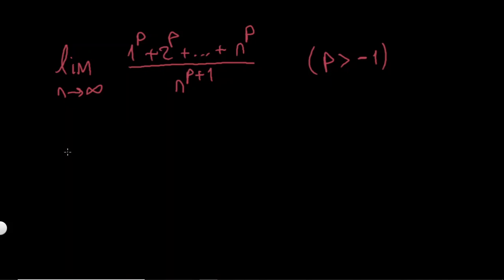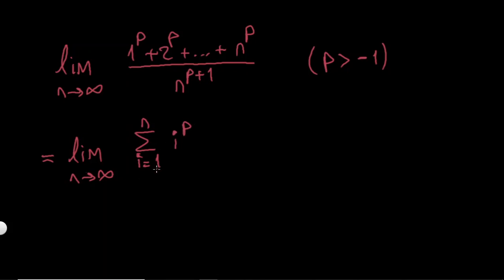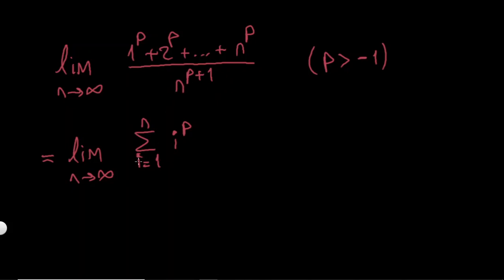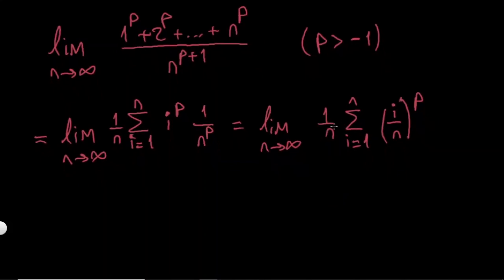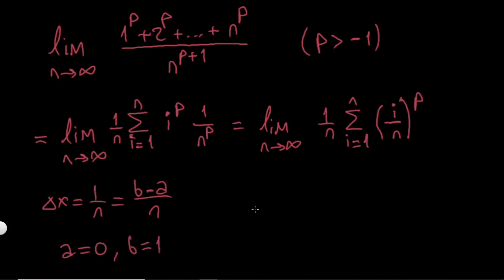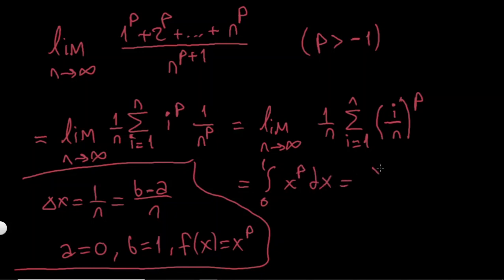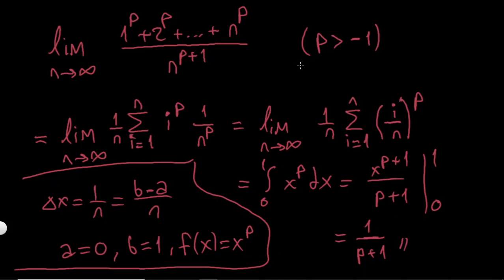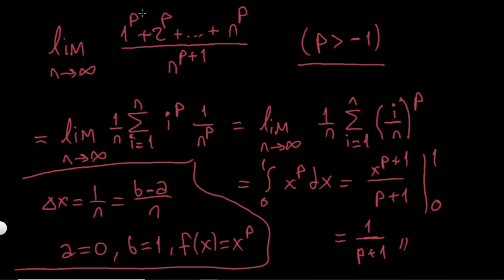An Extremely Easy Limit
lim (1^p+2^p+...+n^p)/n^(p+1)